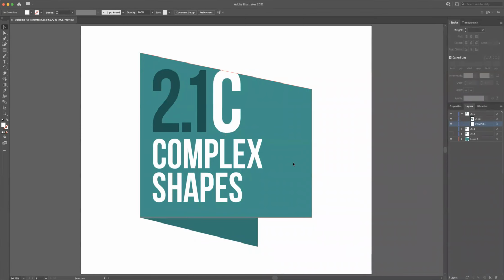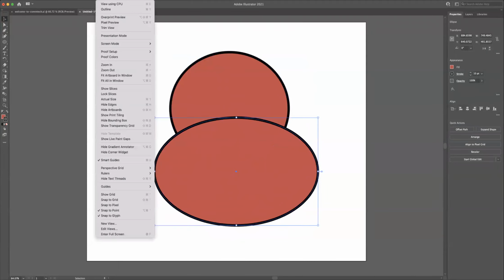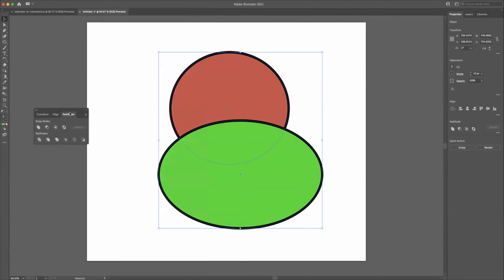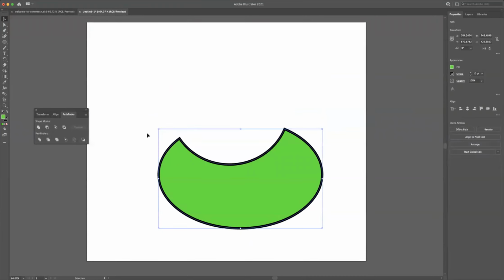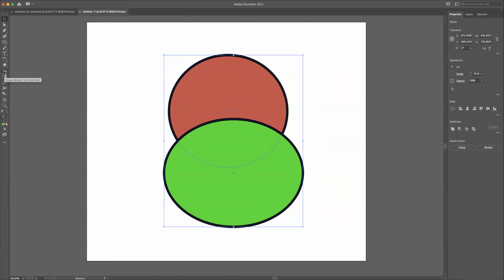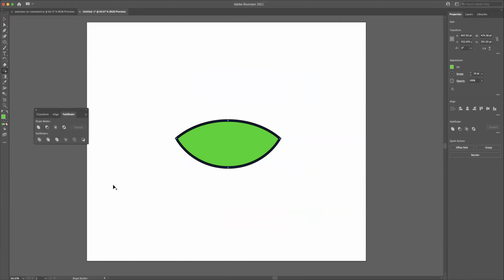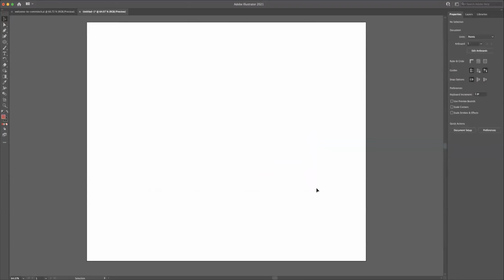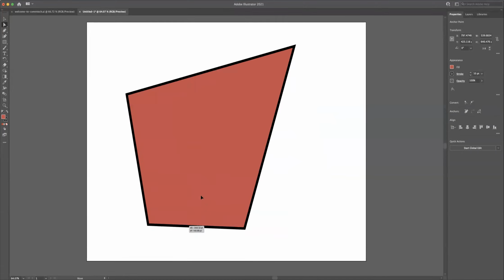2 1c intro3 shapes 2023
Using the pathfinder and shape builder tools to make more complex shapes